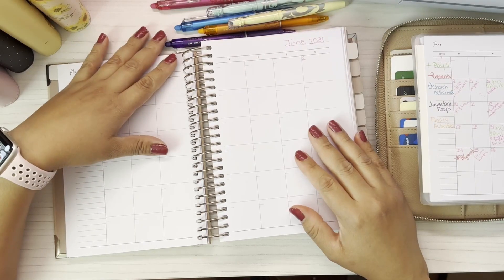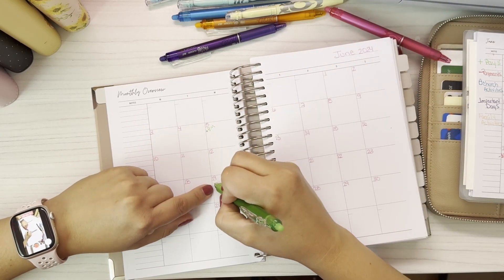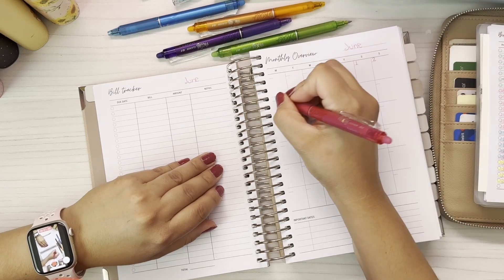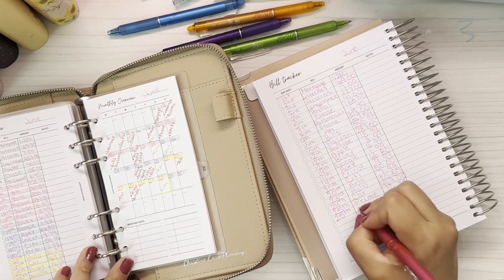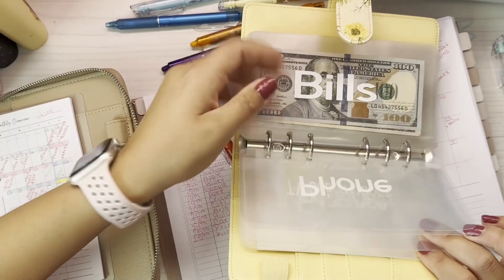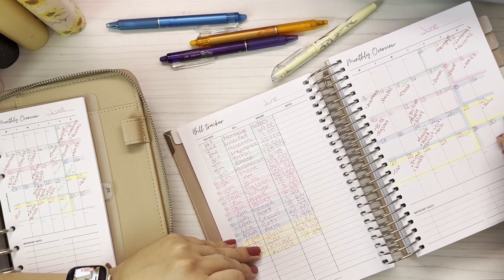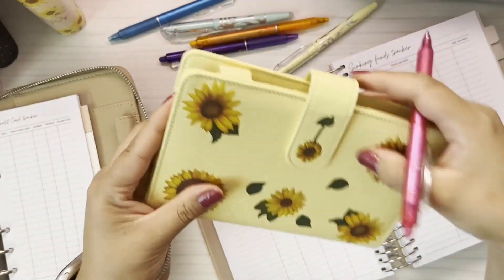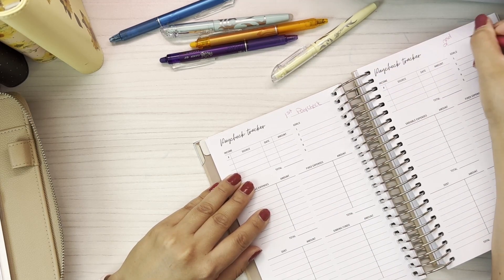Lets Create Our Budget Plan June 2024 | Budgeting Community | Cash Binders | Cash Envelopes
Lets get to planning the month of June, please let me know if you have any suggestions for me in this transition. Its very exciting but has made me very nervous trying to figure it all out.

A Few Fun Words: Budgeting, Budgeting Community, Cash Envelope Stuffing, Savings Challenges, 100 Envelope challenge, Dave Ramsay Inspired, Low Income, Debt Free, Creative Budgeting Ideas, and many many more videos.

Thank you all for your support, it is very much appreciated